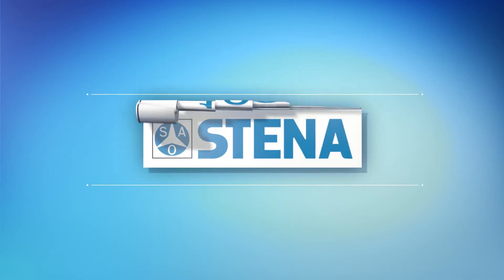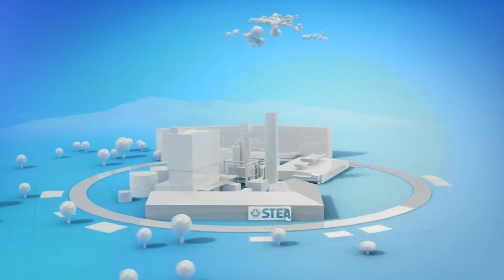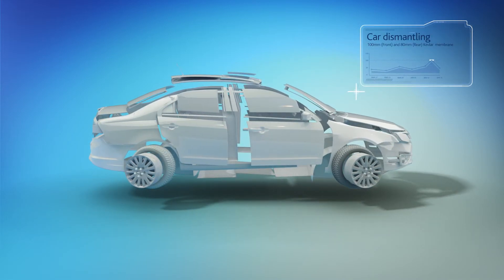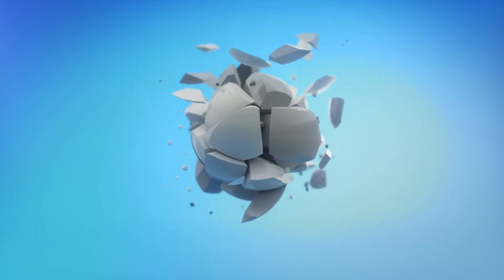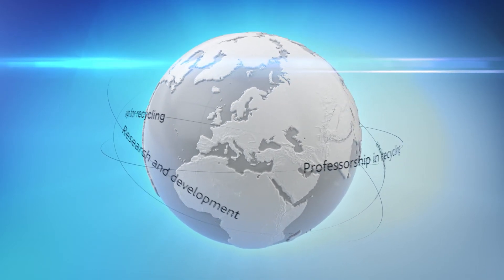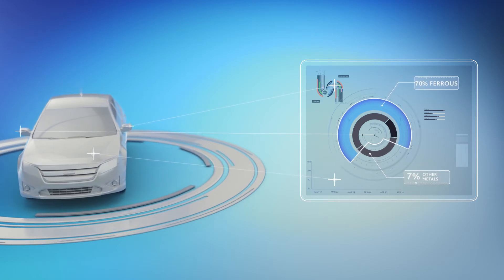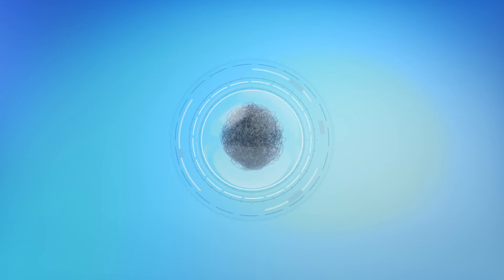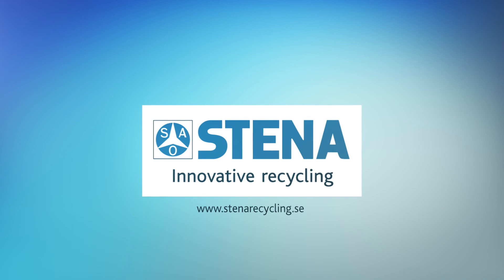The Recycling Plant of the Future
Stena is investing heavily in the future of recycling technology. The new facility will be an important contribution to Sweden and the Nordic countries' opportunities to meet EU requirements on the recycling of electronics and vehicles. Take a look under the roof and see how it works.